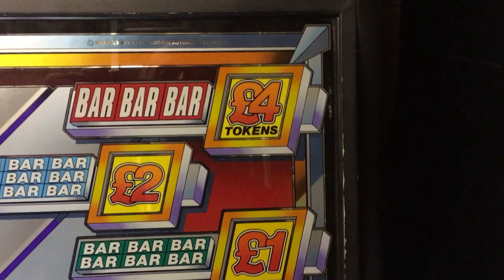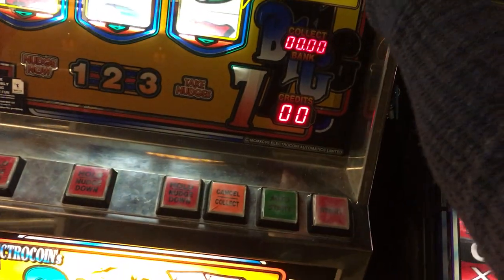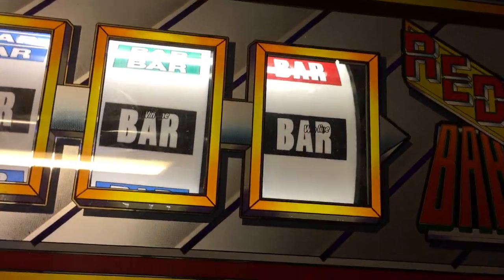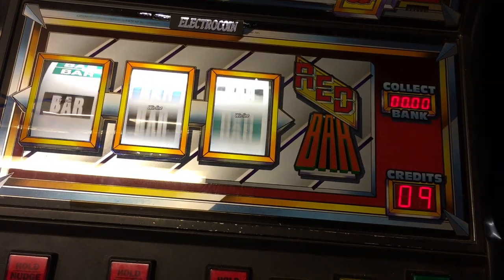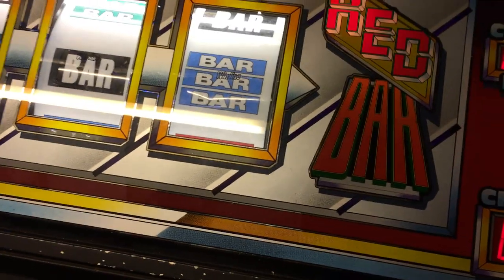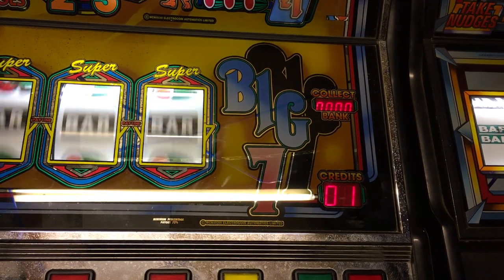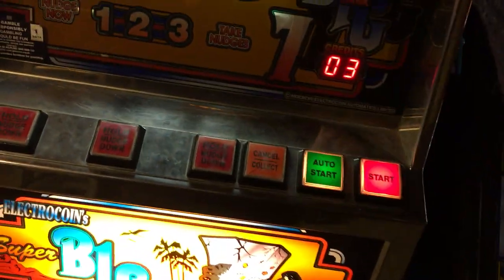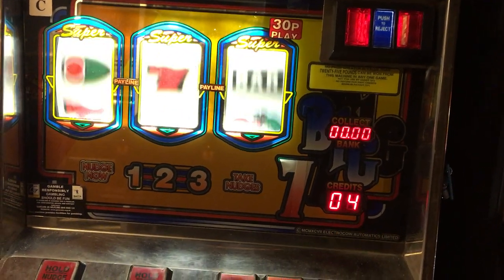Old School Mark 1 1989 Electrocoin Red Bar Sequence & Other Stuff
Hi all
Welcome to one of my instant uploads
Today we play @jay777slotsuk original Red Bar on which I get a sequence
Also have a quick play on the other Electrocoin’s in  the room